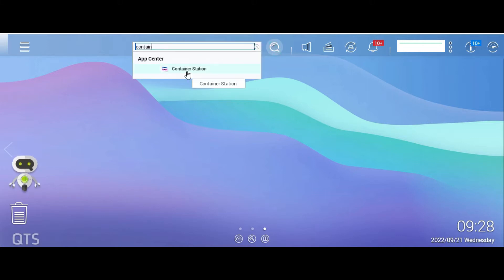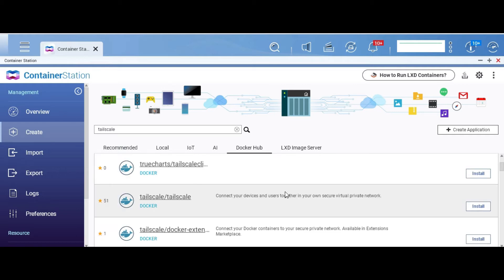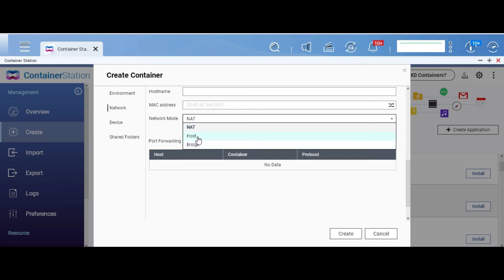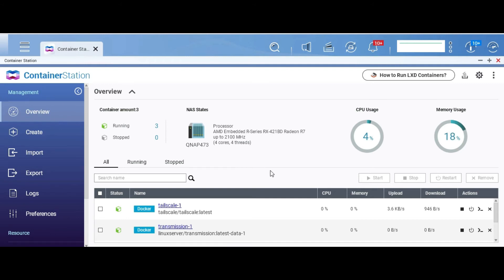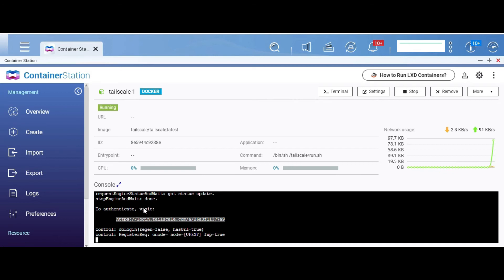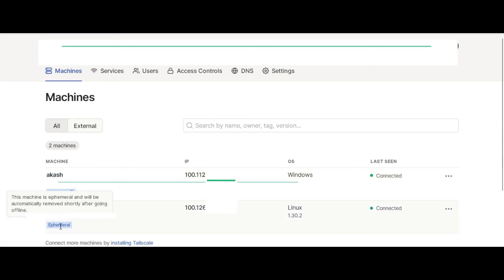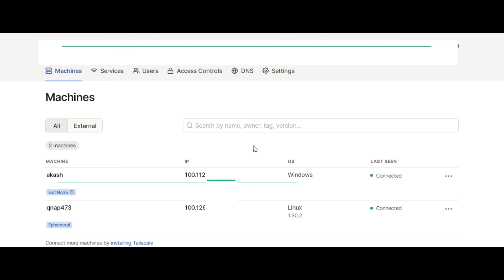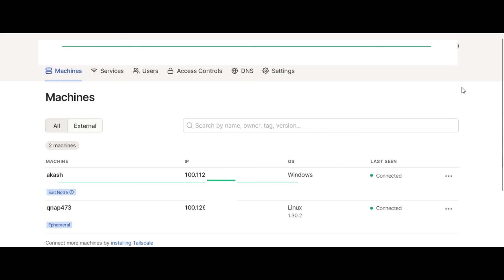Installing Tailscale VPN on QNAP in under 2 minutes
Tailscale is a zero config VPN which makes it easy to access your QNAP from anywhere without having to forward the ports. We will see how to setup Tailscale on QNAP using container Station. There will be no commands to run, just a few clicks and you will have your Tailscale container up and running since we will use QNAP container station GUI.